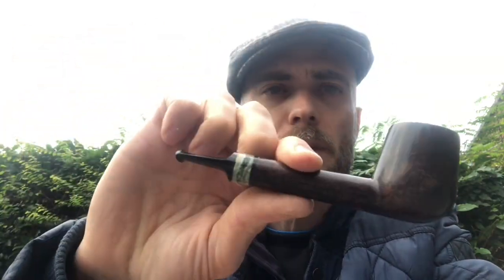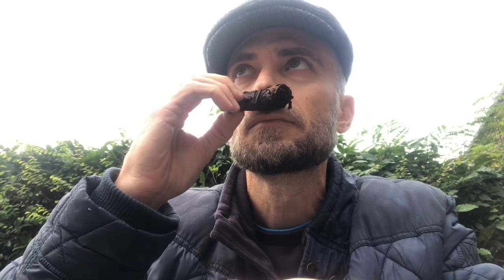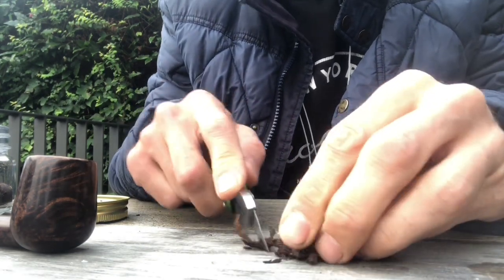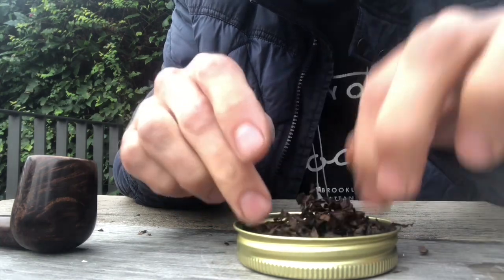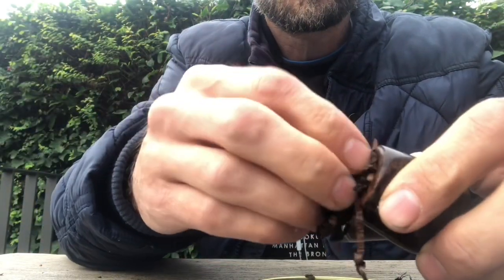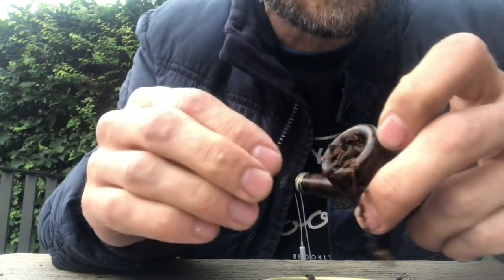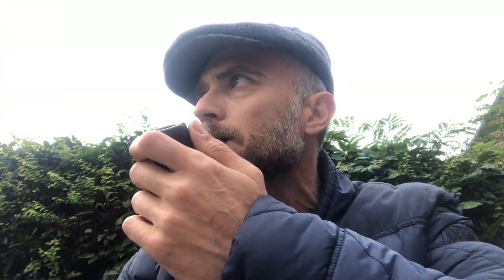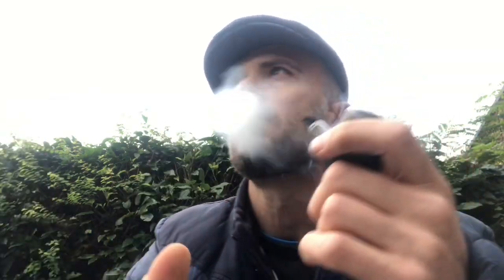The Brown Irish Twist. part2